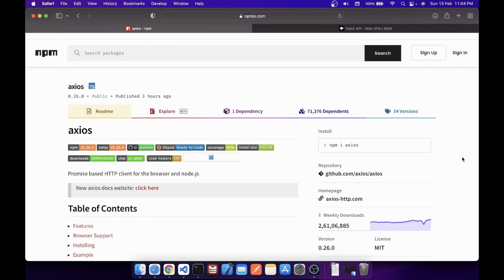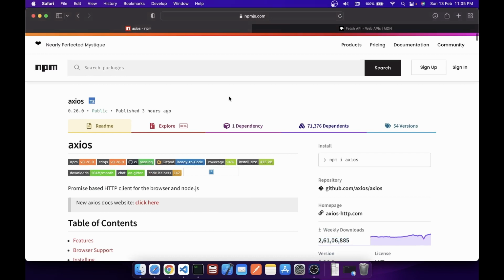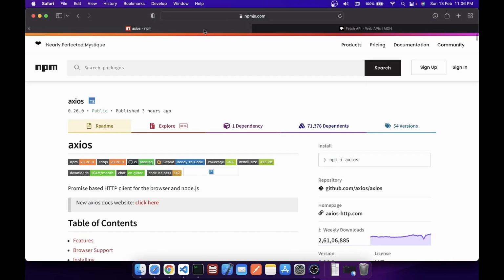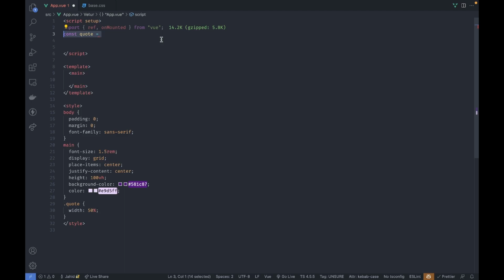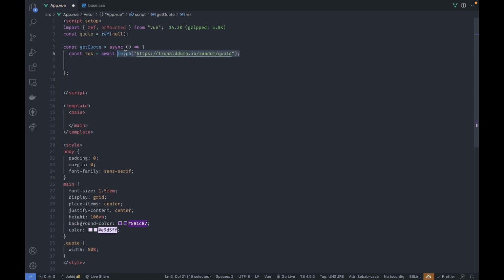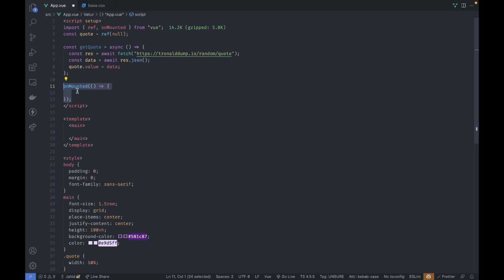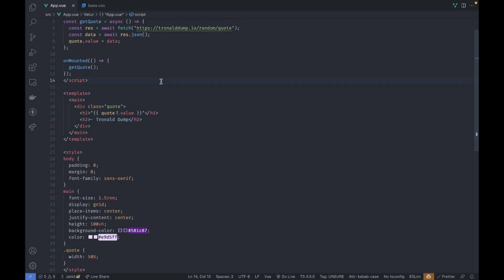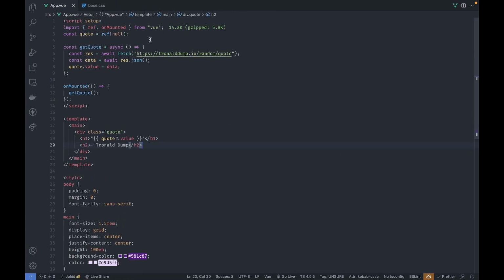You don't need axios anymore instead Use Fetch API